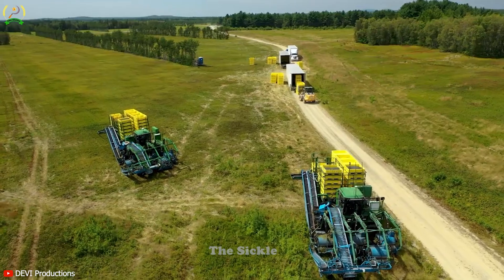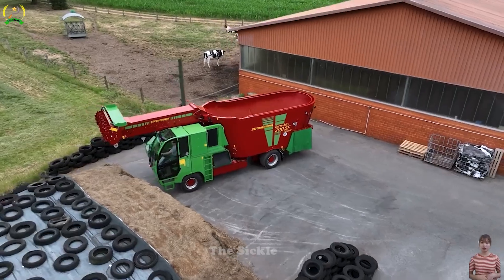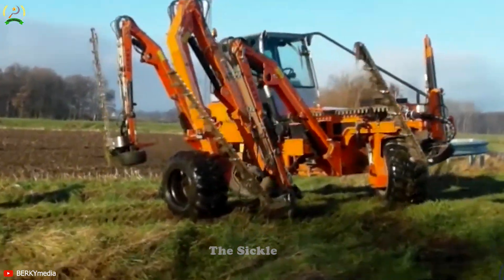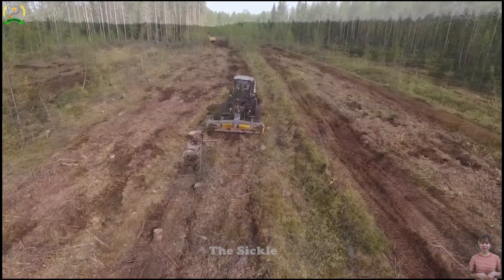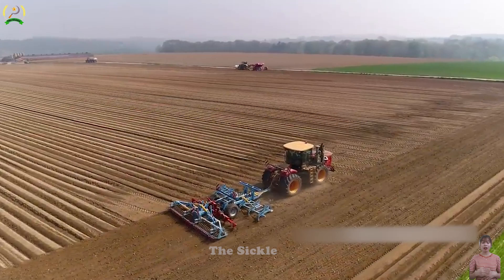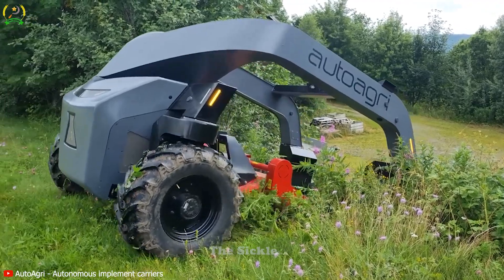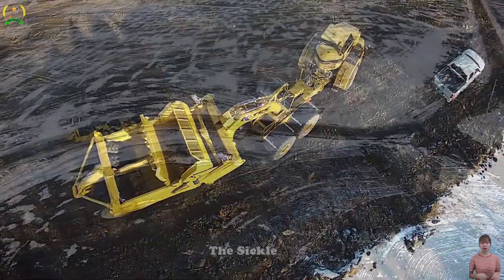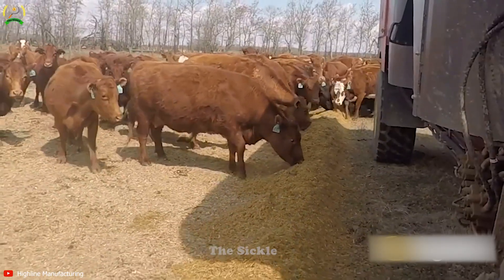Incredible Power of 20 Agriculture Machines Working At Another Level ▶11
Precision is the defining characteristic of contemporary agriculture, and these machines are the architects of precision. Equipped with GPS-guided technology, they ensure that every seed is planted with meticulous accuracy, optimizing crop yields while minimizing waste. Moreover, these machines are armed with advanced sensors and real-time monitoring systems, empowering farmers to closely monitor crop health, soil conditions, and more with unparalleled precision.
Their impact goes beyond mere efficiency; these machines are also champions of agricultural sustainability. Many of them are designed to combat soil erosion, conserve water, and reduce the need for chemical pesticides and fertilizers. This not only leads to increased yields but also fosters a reduced environmental footprint, aligning seamlessly with the growing emphasis on sustainable agriculture.
In a world where the demand for food is continuously rising, these remarkable agricultural machines are the unsung heroes of the industry. They work tirelessly day and night to ensure a consistent and bountiful food supply. From plowing and planting to harvesting and beyond, they form the backbone of modern agriculture, elevating it to an unprecedented level of precision, sustainability, and productivity.
As technology continues to advance, we can only anticipate even more groundbreaking innovations in agriculture and the machines that drive it forward. These extraordinary agricultural machines are not just tools; they are the pioneers of a new era in agriculture, poised to tackle the challenges of feeding our ever-growing global population with unmatched efficiency and ingenuity.
00:16 Blueberry harvesting machine
02:20 Mastenbroek 70/80 deep trench digging machine
04:23 Ditch lawn mower
07:04 Tree Stump Removal Machine
09:45 Cotton harvesting machine
12:12 Controlled Lawn Mower
14:38 Samatec evo4 lifting machine
17:40 Animal food mixing machine
This video is researched by : Ms Hatheri and The Sickle - Modern Agriculture Team
Ms Hatherie Brewer from White Plains, New York
Ms Hatheri Brewer is also an English teacher In Vietnam
worked at PoYai in Taiwan
Currently living and working in Hoi An, Quang Nam-Da Nang, Vietnam
Birthday 25/08/1988
36 years old